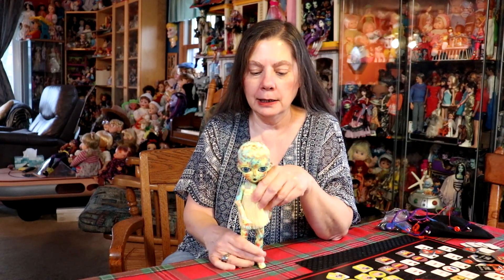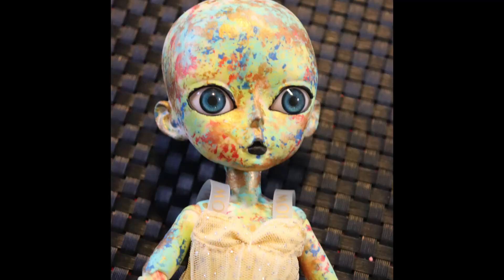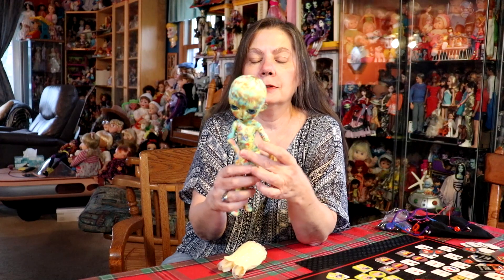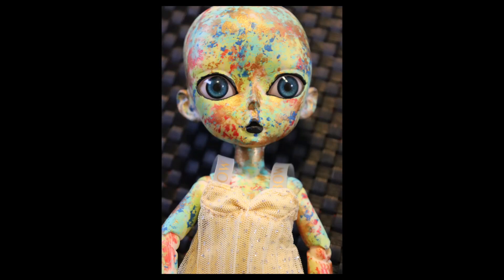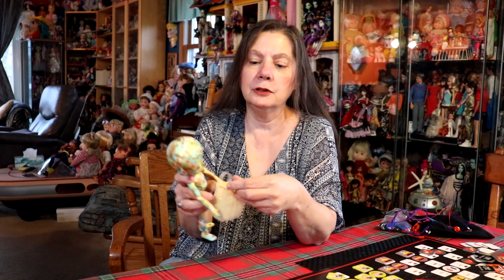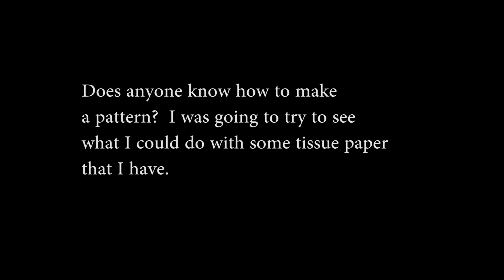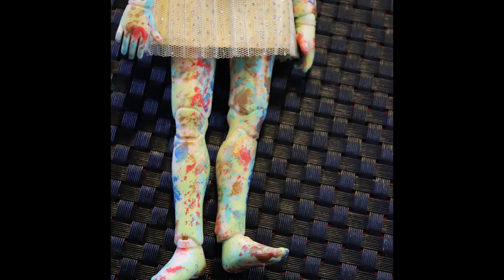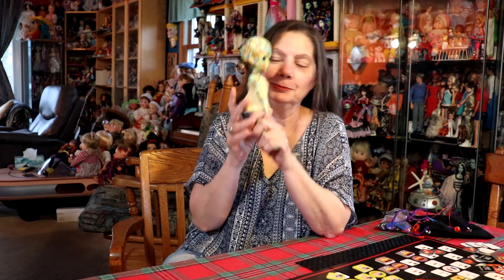The Reluctant Reviewer Show and Tell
Just a small quicky video showing a doll that I worked on.  Hujoo's are so much fun to work on, you can make them normal or get really artsy with them.  They are a nice size to work on, head and body.  Now I need to find a few more bodies and some more eyes that will go in them.
Happy New Week everyone, stay well.